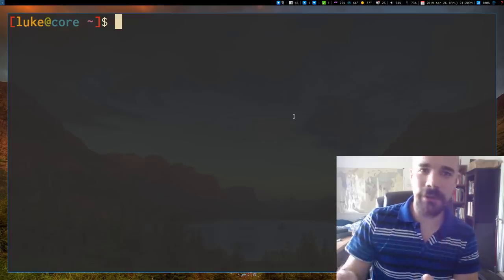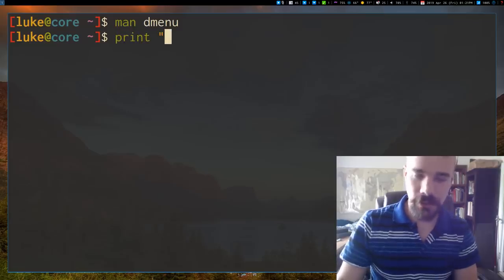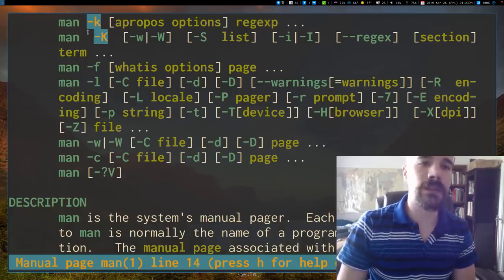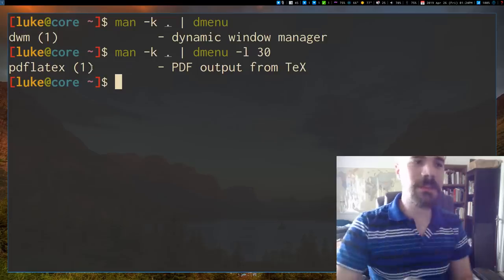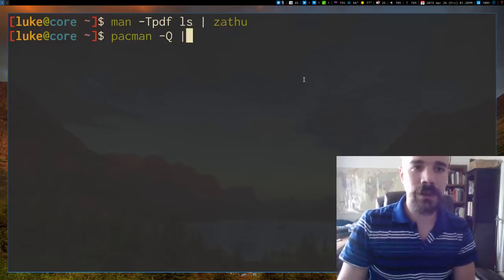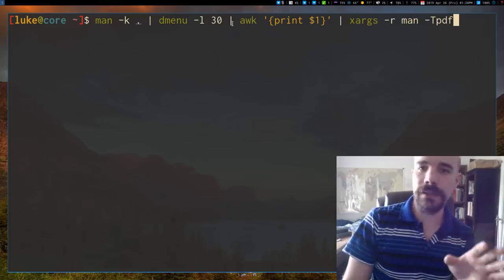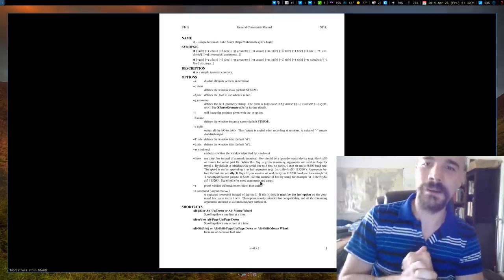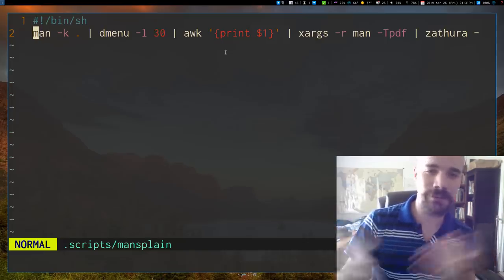Layin' down Pipes like a Unix Chad